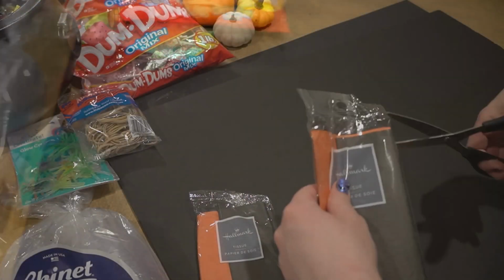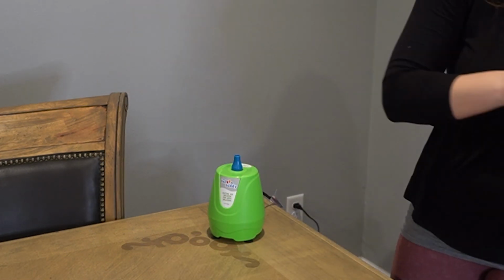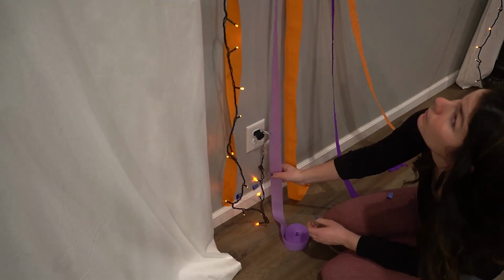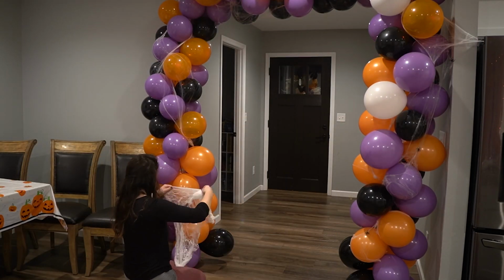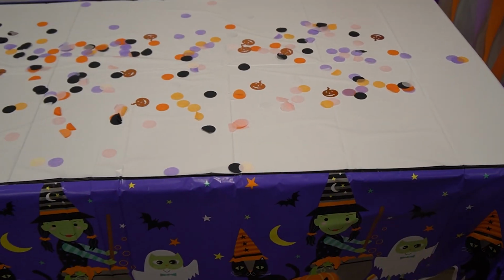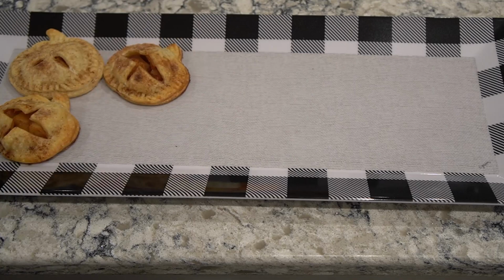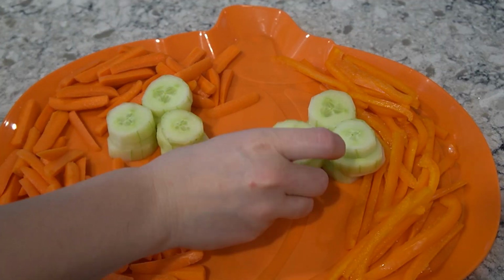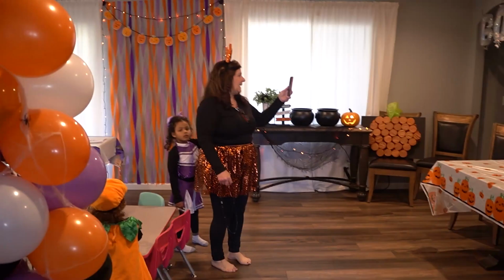ULTIMATE HALLOWEEN PARTY PREP 2021 | DIY BALLOON ARCH | PUMPKIN CHEER | DECORATE WITH ME!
Happy Halloween! This is my 2nd year throwing a Halloween party for my kids.